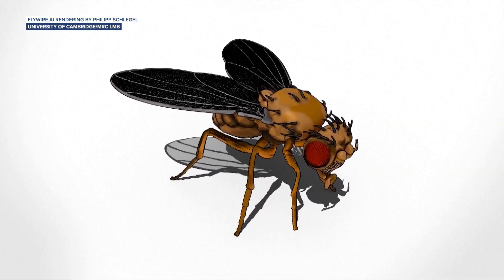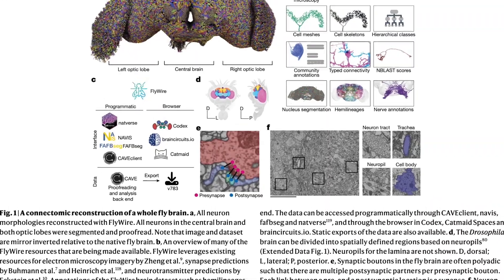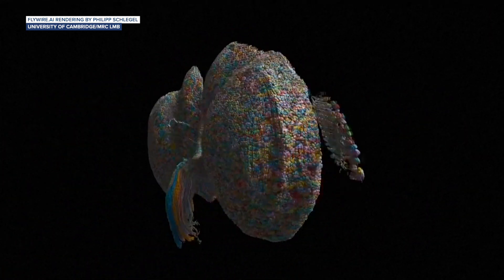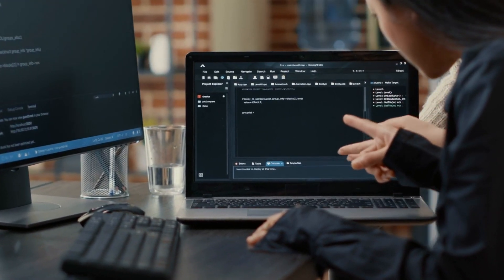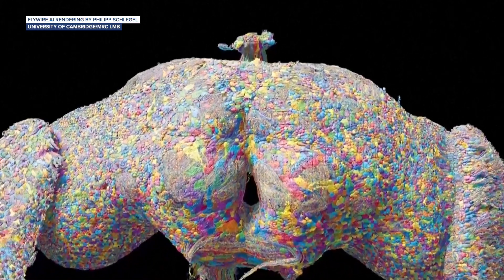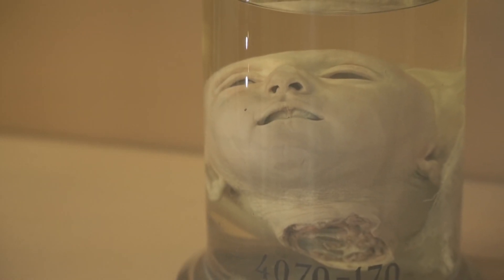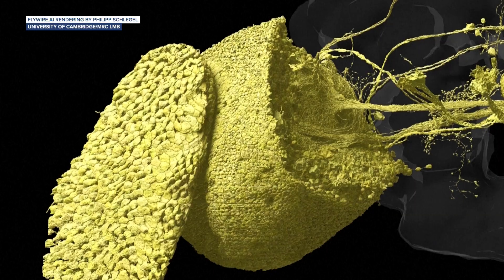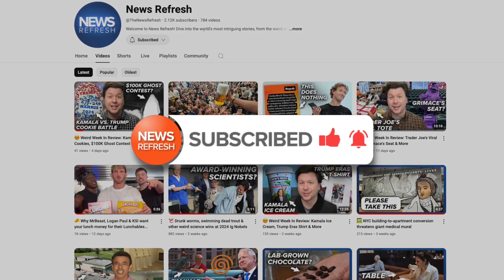🪰 Scientists map the entire brain of a fruit fly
Scientists have produced the first-ever wiring diagram of a fruit fly’s brain, revealing 140,000 neurons and over 50 million connections that control everything from sensory perception to mating rituals. Your daily News Refresh dives into this groundbreaking discovery, explaining how the tiny fly’s brain is more complex than it appears and what it could mean for future neuroscience research.